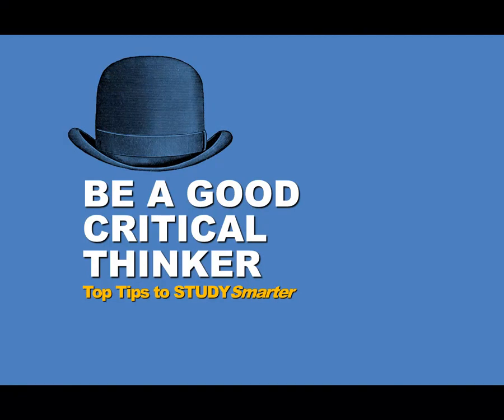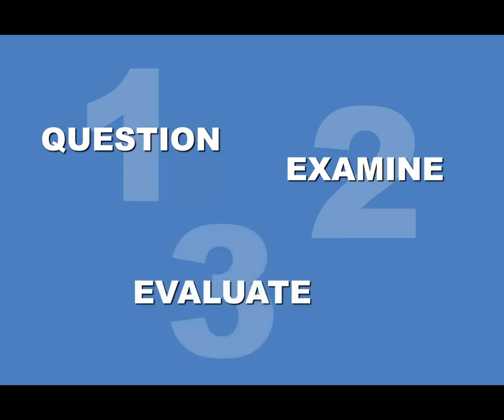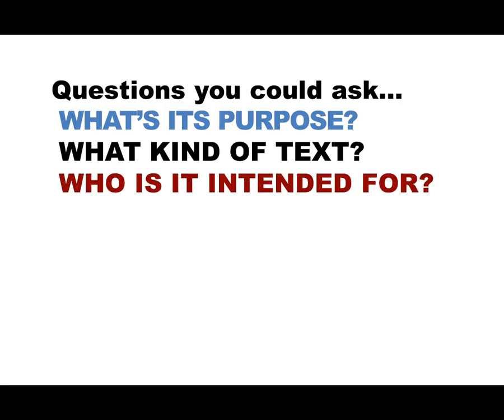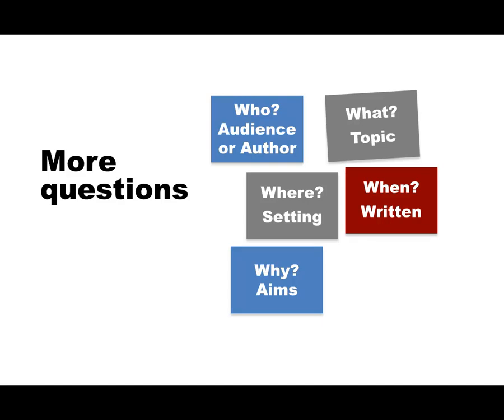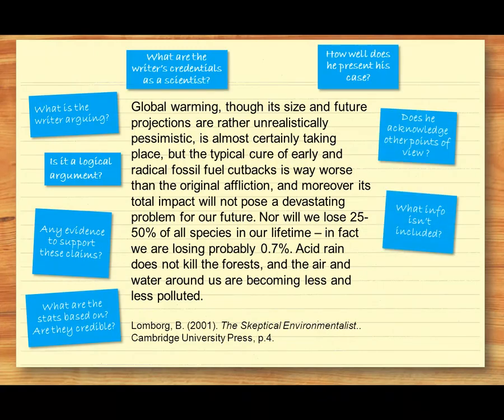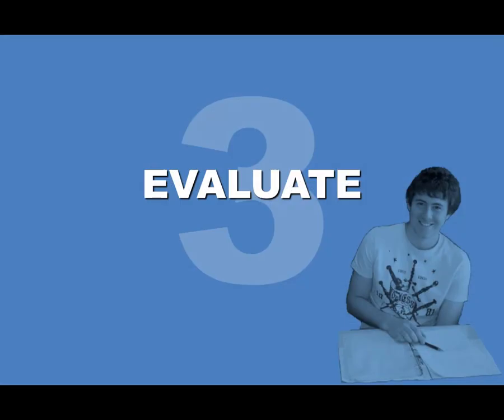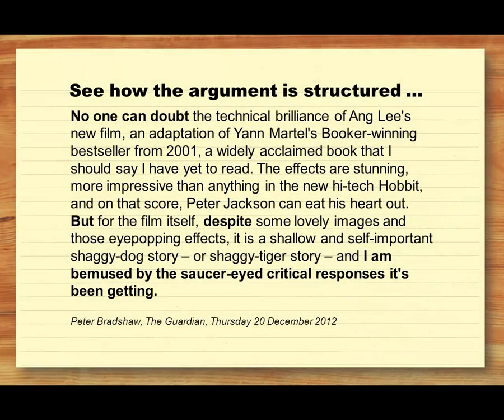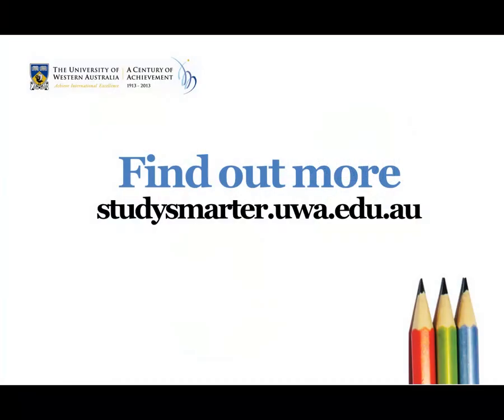Be a good critical thinker at UWA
Find out how to be a good critical thinker at UWA, and how to compare and contrast, analyse, criticise or discuss.